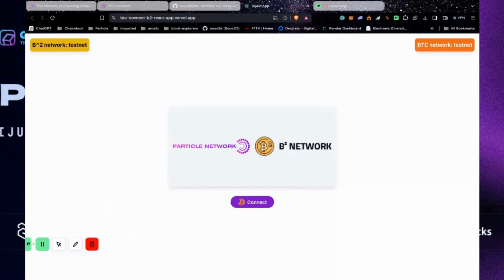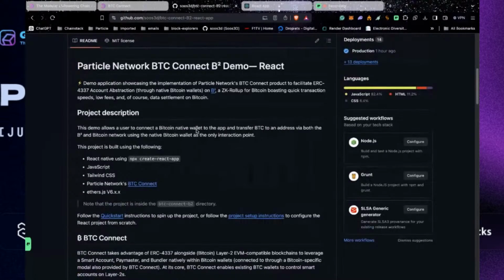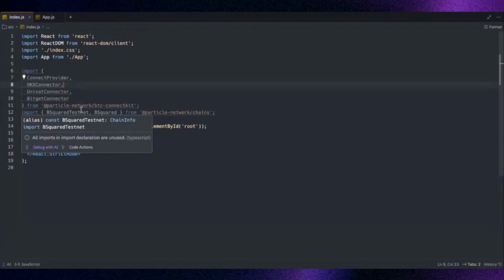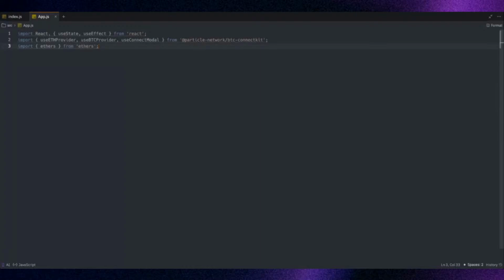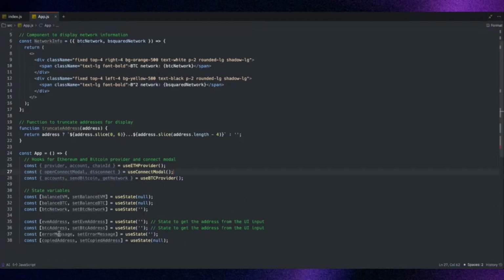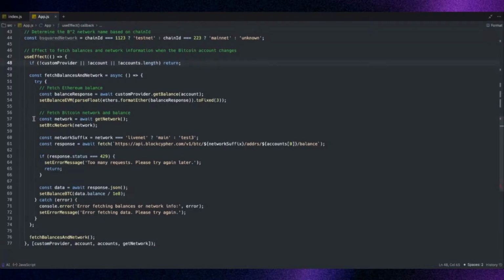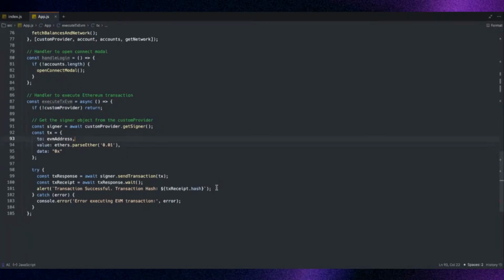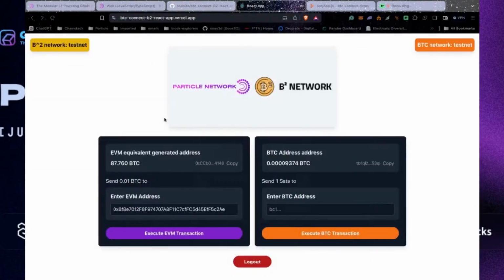Particle Tutorial | {gZKm} Provable Games Buildathon Workshop 05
Particle Tutorial | {gZKm} Provable Games Buildathon Workshop 06
Time: Jul 11, 2am UTC